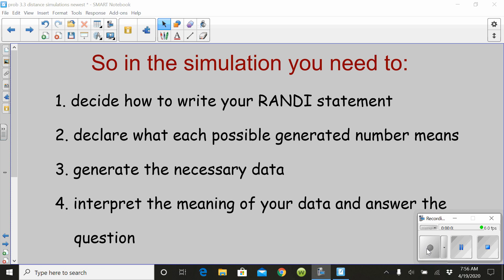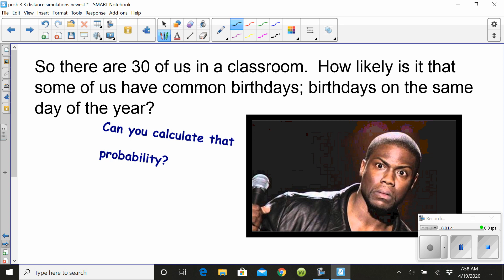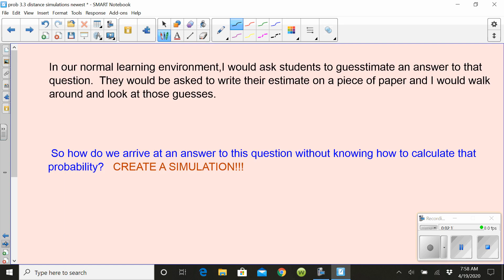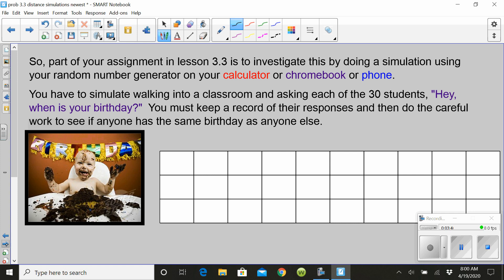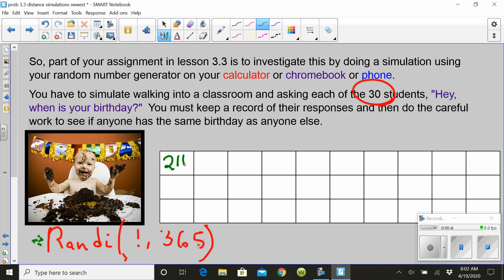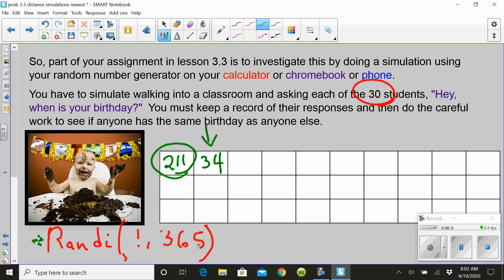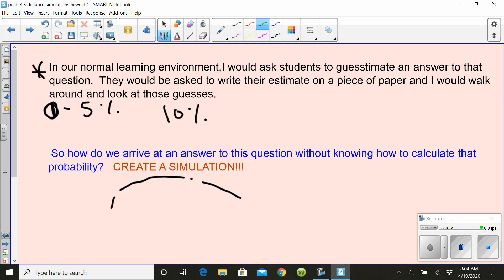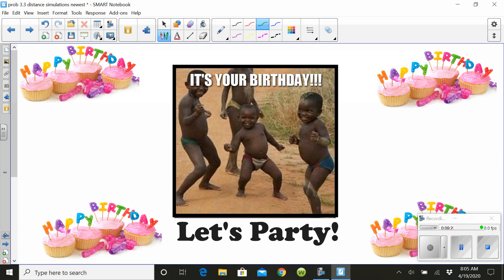Vid #3 of 3 - Birthday Simulation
Here is a video of explaining what is the probability of two people sharing the same birthdate (not necessarily the same year)